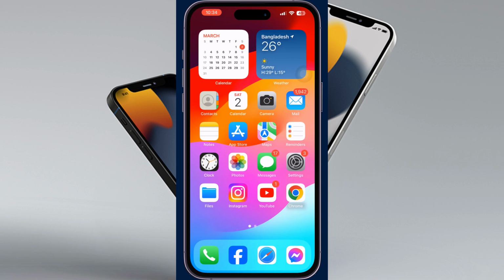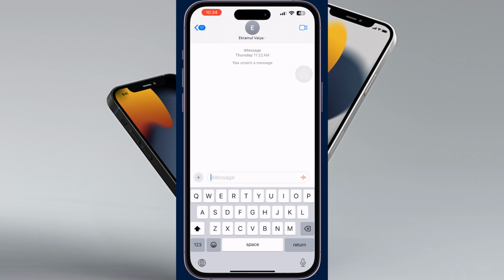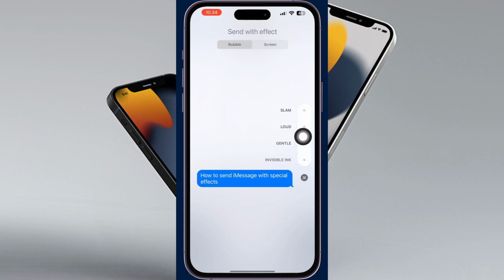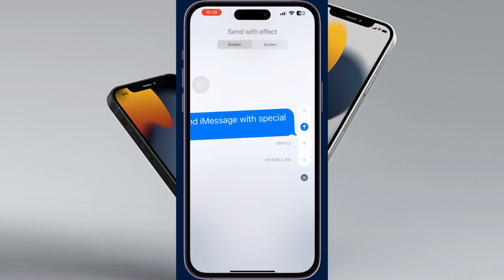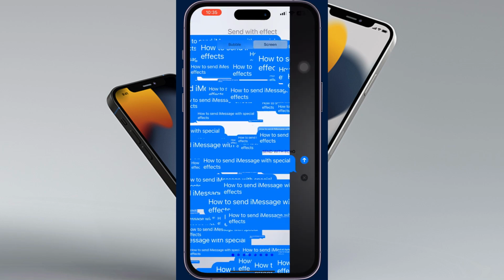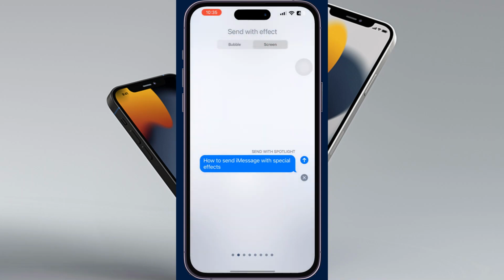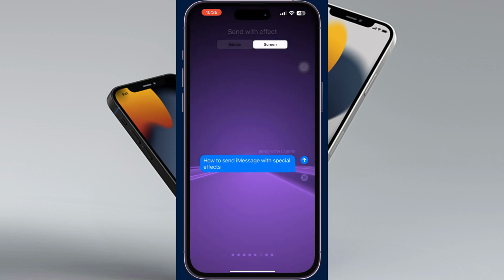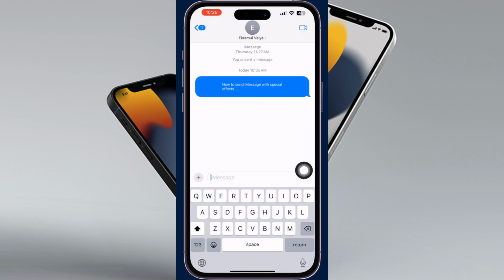How to Send iMessages with Special Effects 2025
After Watch This Video You Will Learn How to Send iMessages with Special Effects.

**Related Search**
how to send laser effect on imessage
how to add special effects to messages on iphone
how to send a message with laser special effect on iphone
send message with effects on iphone
how to do laser effect on imessage
iphone send imessage special effect
how to use imessage effects
send message with special effect iphone
how to send imessage with special effects
how to send imessage with special effect
how to send a laser message iphone